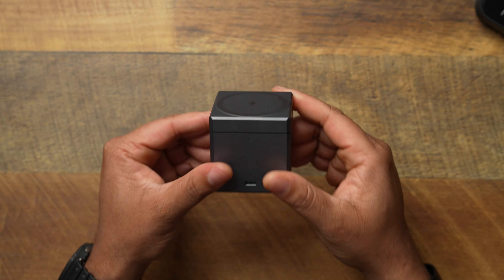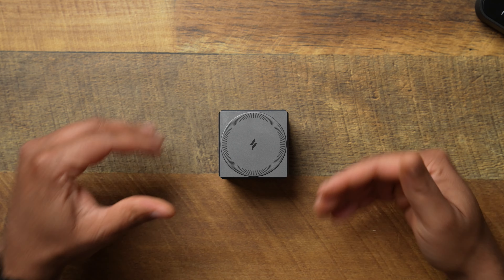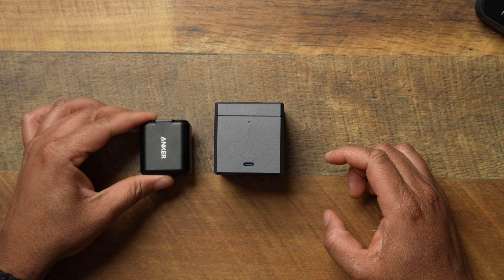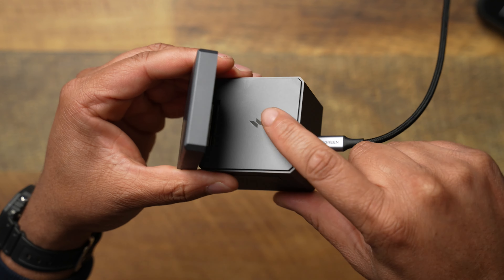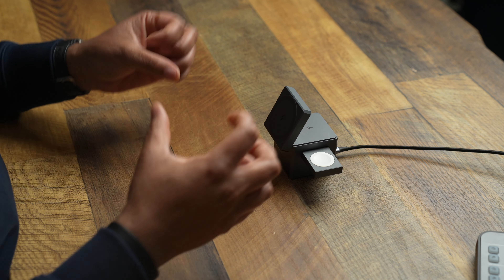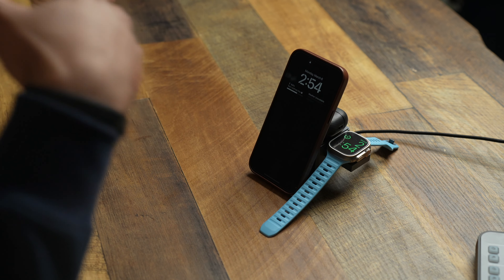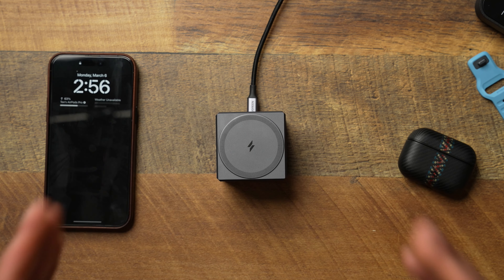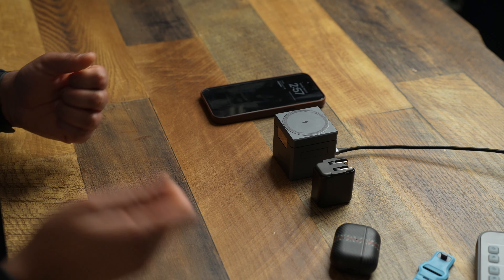Get the Perfect All-in-One Charging Solution - Anker Cube w/MagSafe!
The Anker 3-in-1 MagSafe charger is the perfect solution if you have the iPhone, Apple Watch, and AirPods! Use this charger as a desk item or pack it up and use it for your travels!

🛒 PURCHASE LINKS  (Now on Amazon!) ⬇️